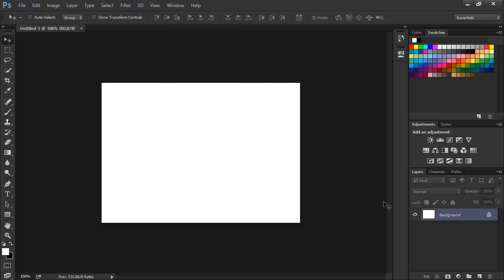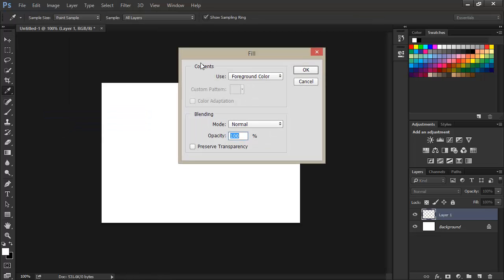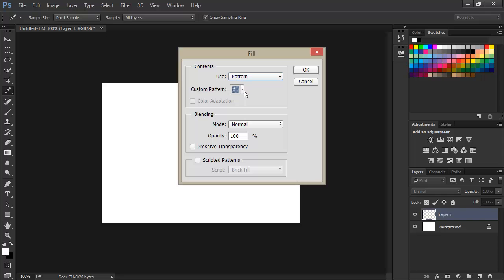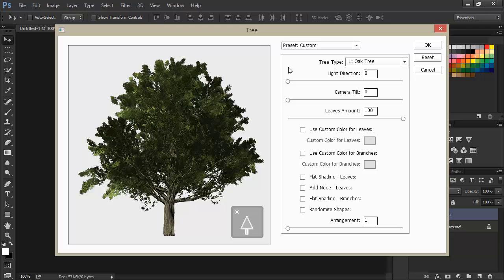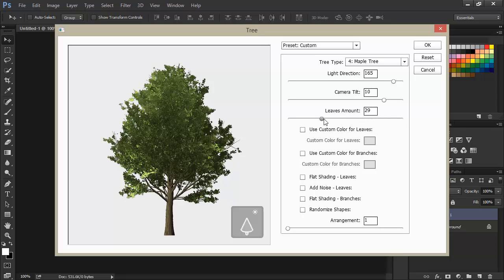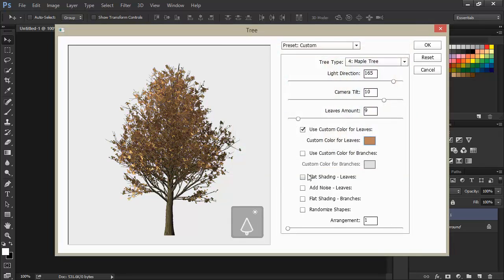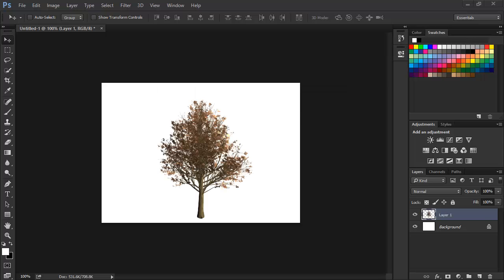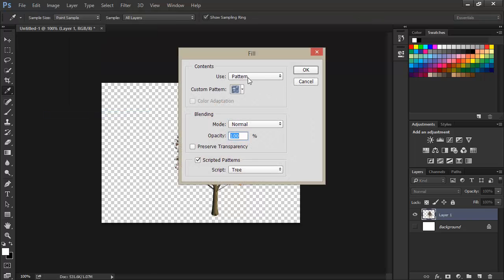Planting Trees with Photoshop CC 2014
Joseph Labrecque demonstrates fun with trees in Photoshop CC 2014.